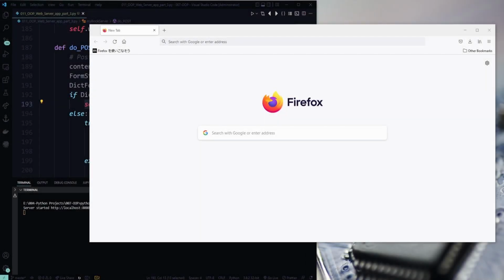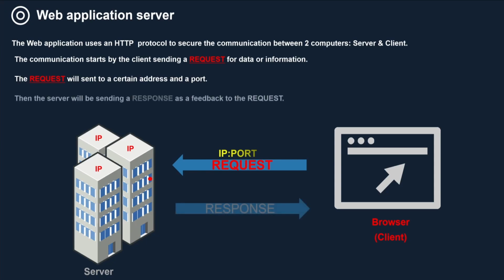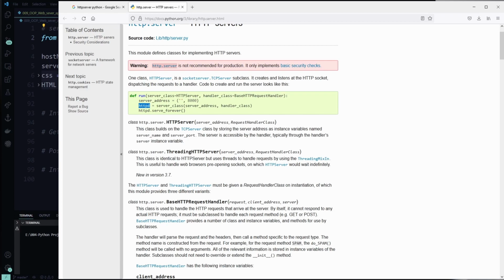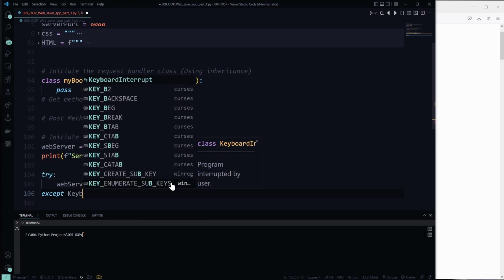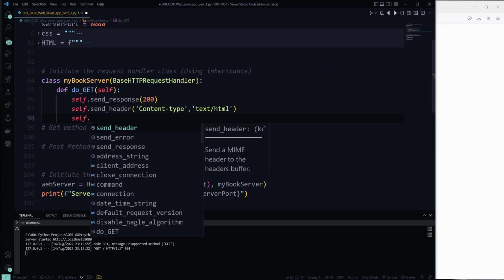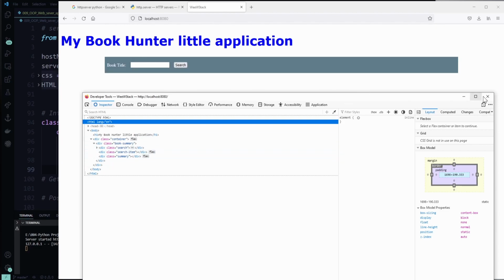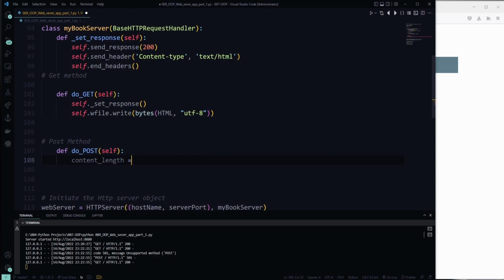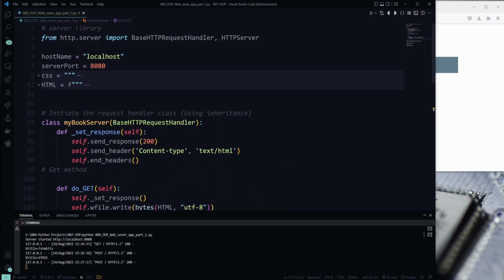010- Practical Python Object Oriented Programing example: Create a native python webserver Part1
Understanding Python Object Oriented Programing is a key piece to master python and use the most of its library

This tutorial will be focusing on a practical example to learn OOP which will provide the experience that will re-enforce your learning and understand of different aspects of the Object oriented programming.

The overall tutorial is compsoed of 8 episodes for learning concepts and 3 ones to have a clear practical expirience using a core Python library

This lesson will be a practical example for Python OOP by creating a Python webserver using

Bellow the different charpters of this lesson:

00:00 - Introduction

01:00 - Computer network recap

03:50 - Python http.server library

07:00 - Create the server

11:00 - Running the server

12:00 - Prepare the response

15:30 - Sending the HTML data

16:30 - Checking the response

19:00 - Initiate the Post response